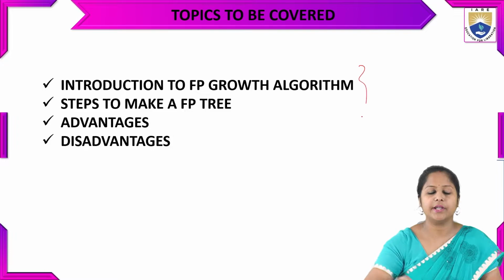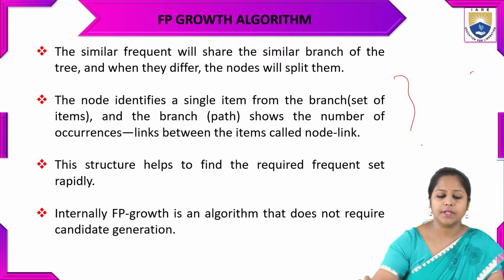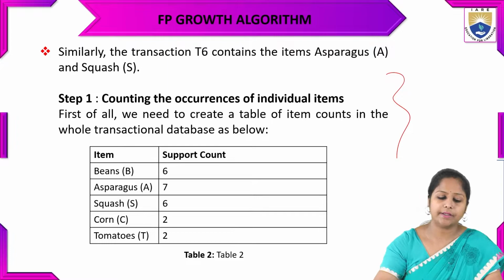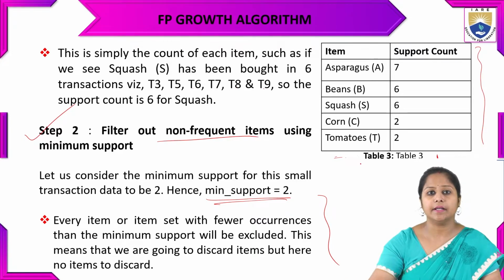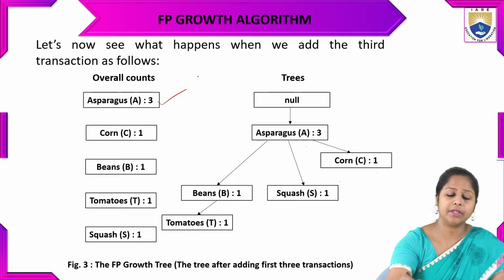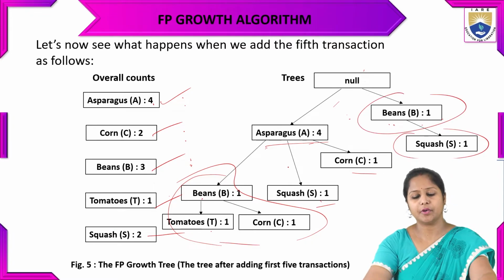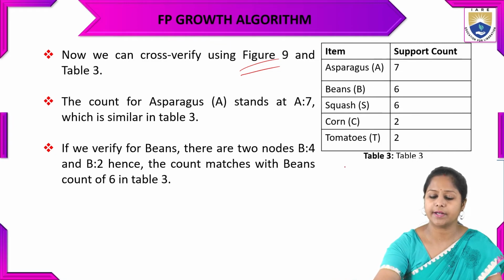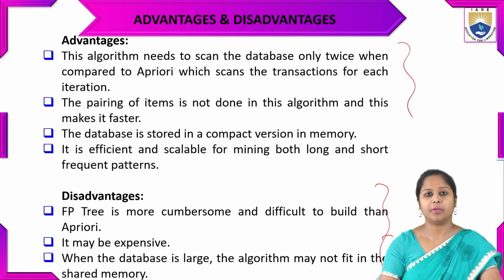Frequent Pattern Growth – FP Growth Algorithm by Ms. Priyanka Gupta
Frequent Pattern Growth – FP Growth Algorithm by Ms. Priyanka Gupta | IARE

Telangana, India.